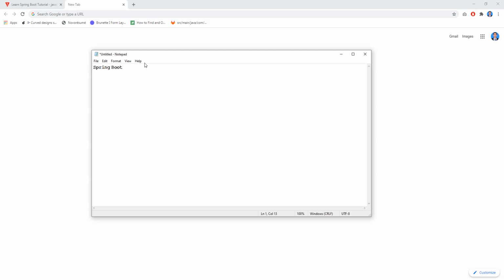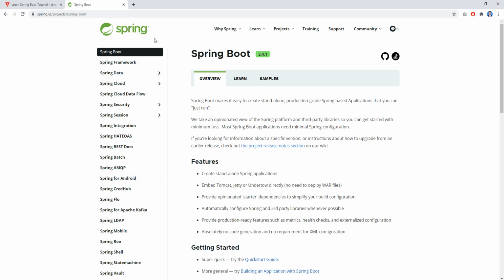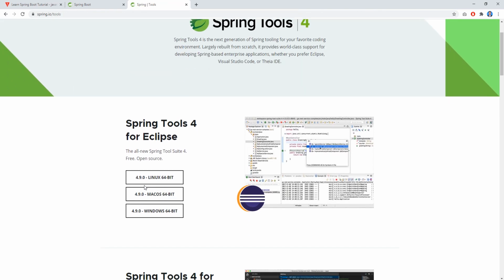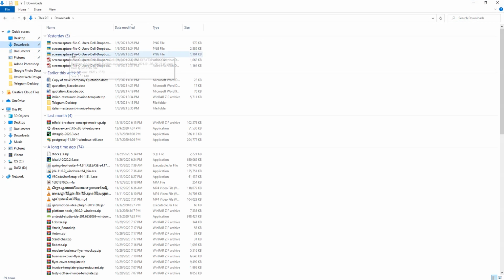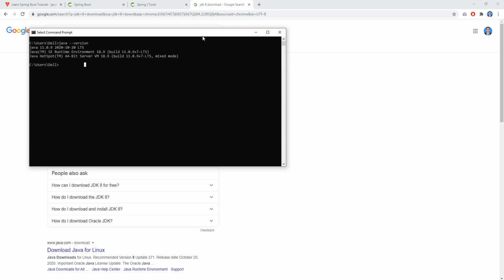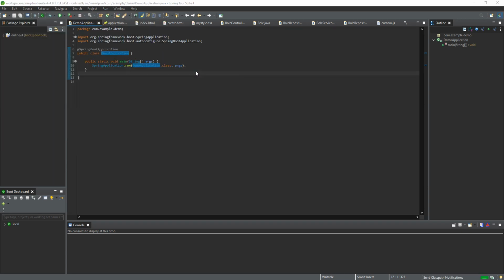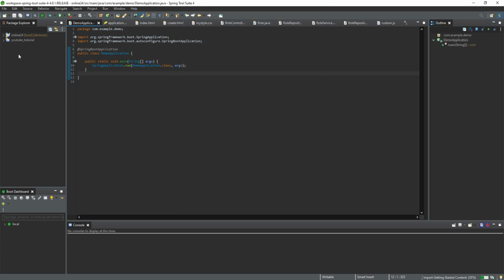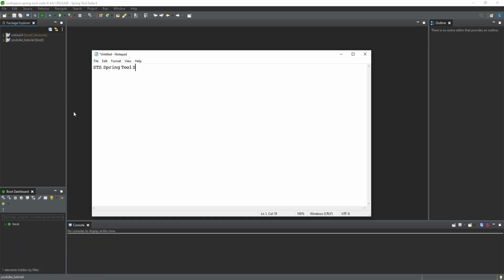Learning Spring Boot with STS Development Beginner Part 1